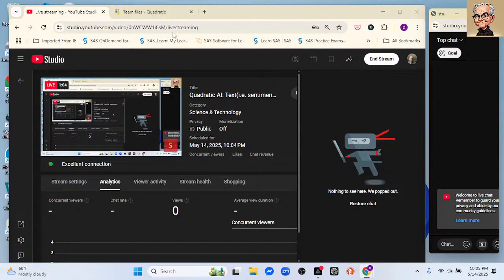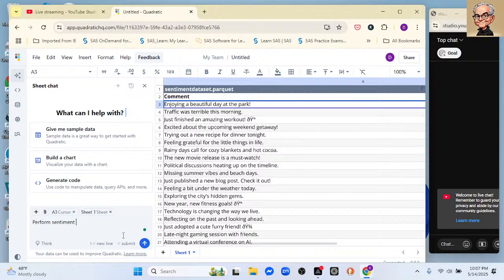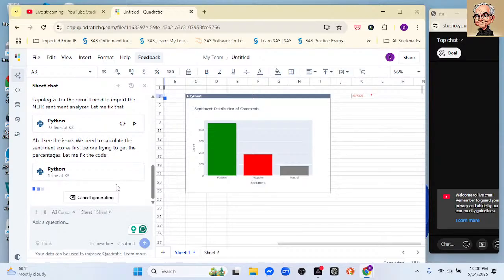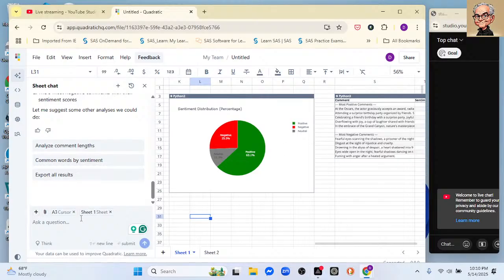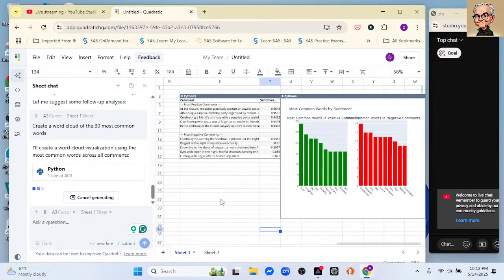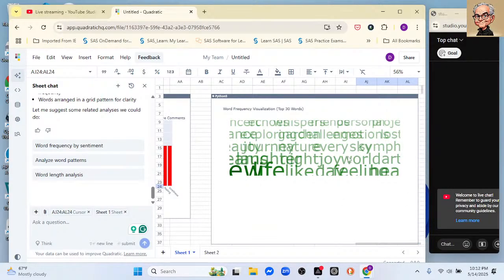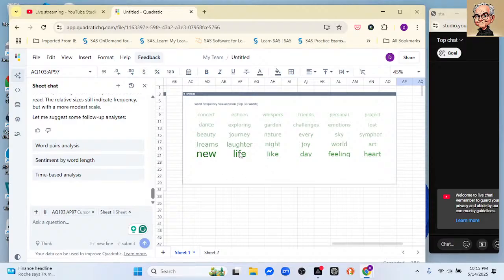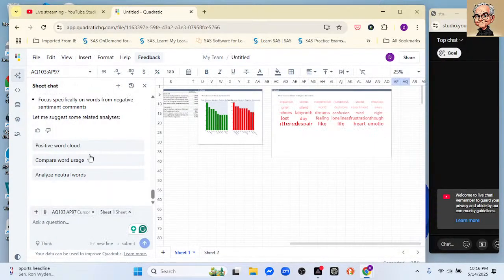Quadratic AI: Text(i.e. sentiment) Analysis